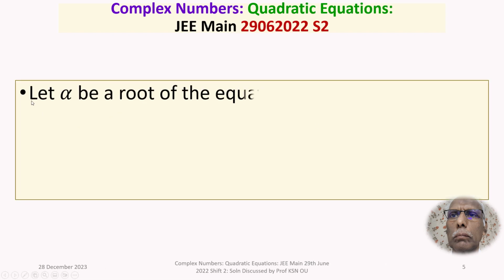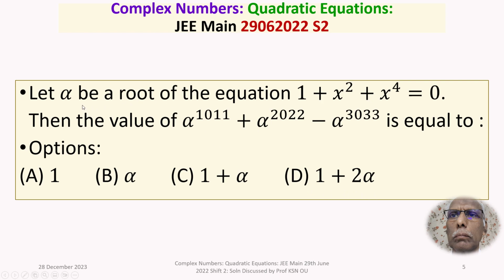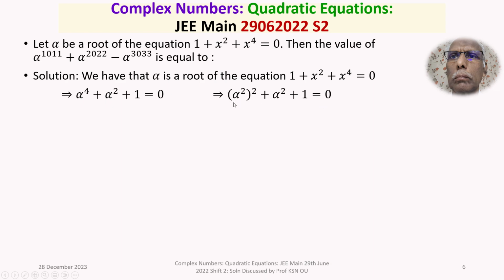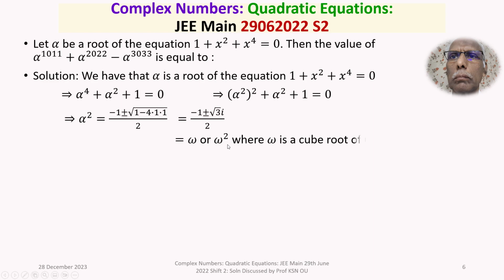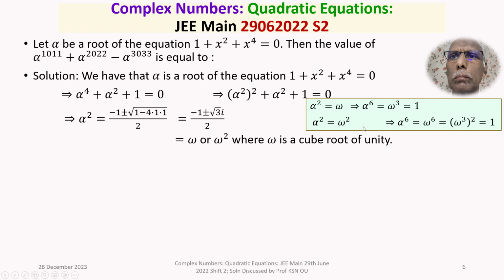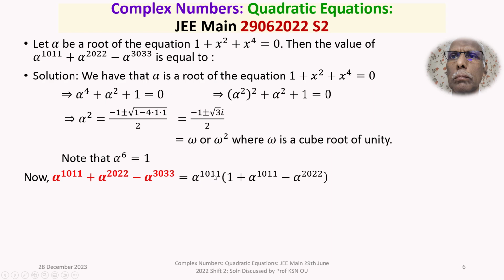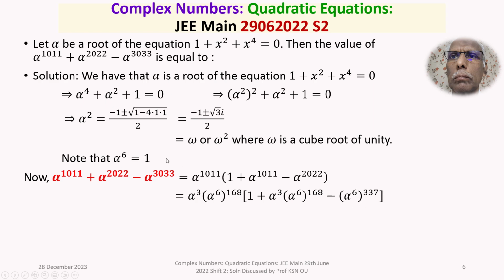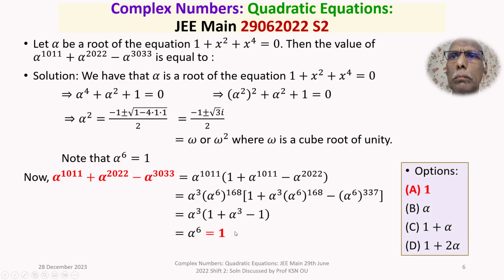Complex Numbers: Quadratic Equations: JEE Main 29th June 2022 Shift 2: Soln Discussed by Prof KSN OU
The solution of a problem from the section Quadratic Equations, that appeared in JEE Main held on 29th June 2022 Shift 2, is discussed in detail.
The problem is related to the properties of cube roots of unity.